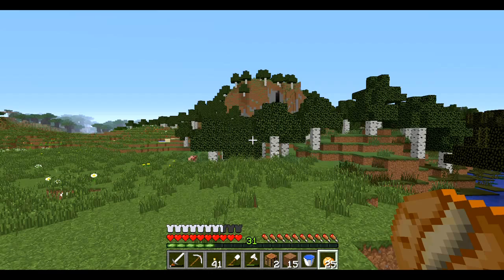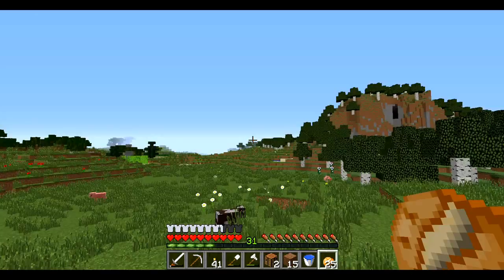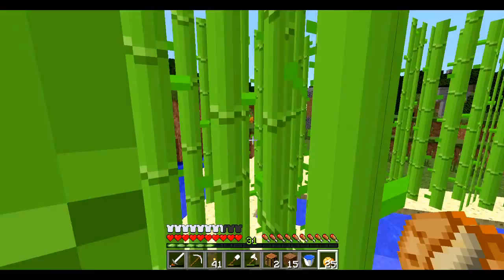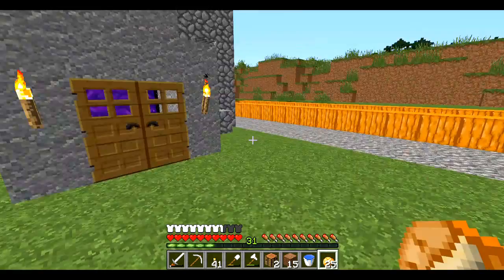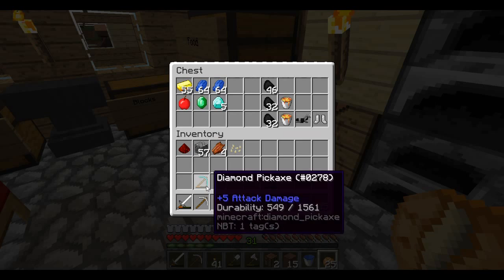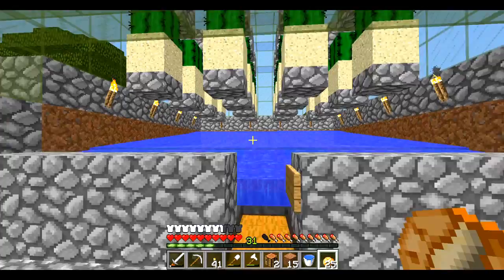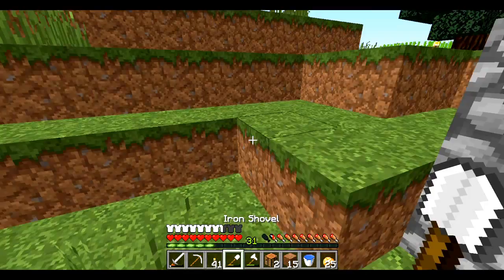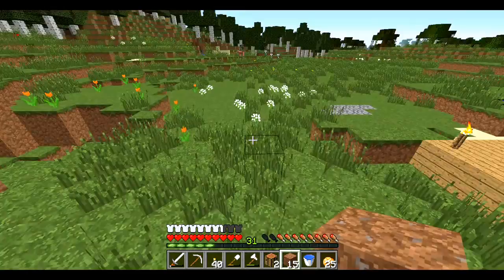Vegan Minecraft with Babul Ep. 1 (Survival Let's Play)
An introduction to my world and the beginnings of a mob spawner.